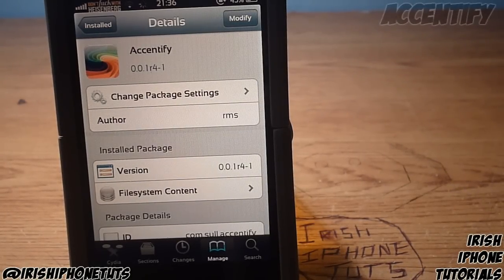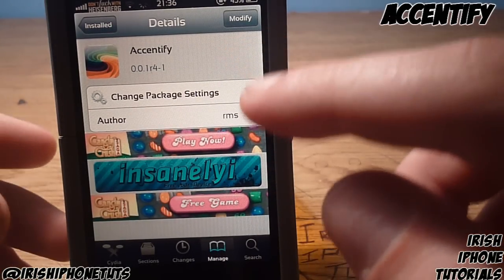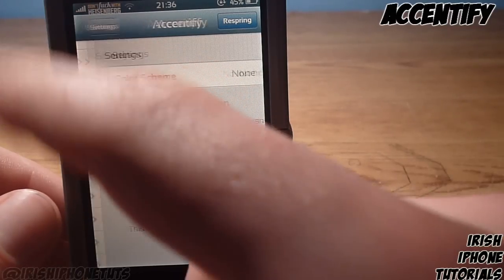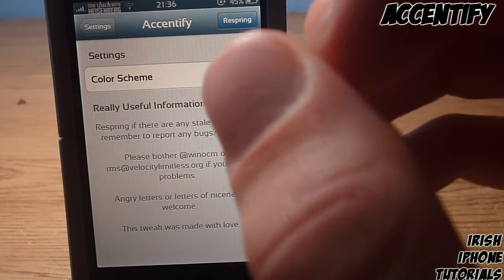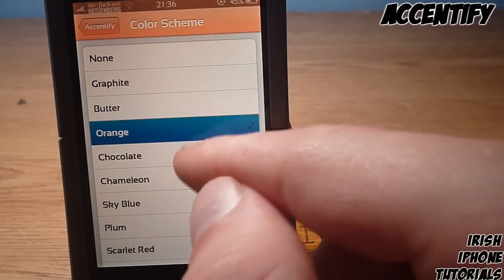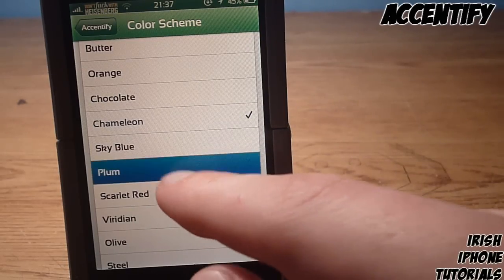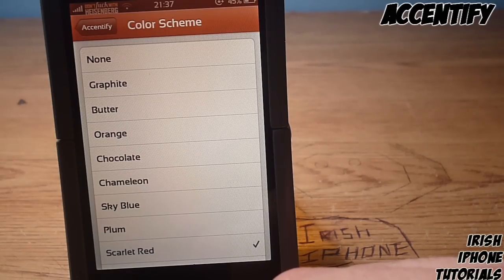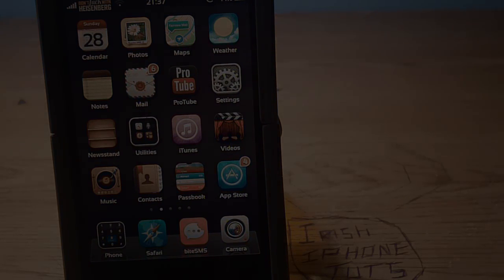Accentify - Colour Theming Tool!